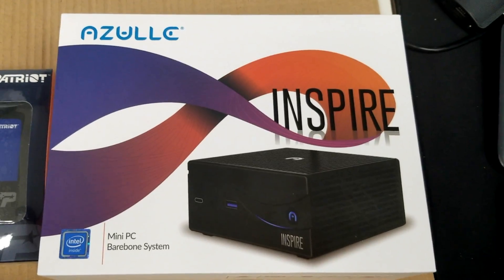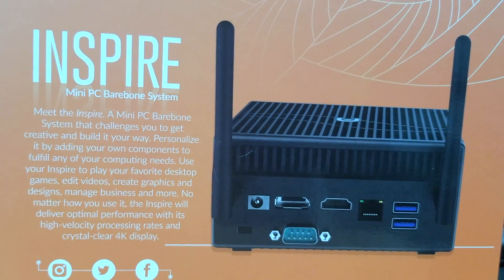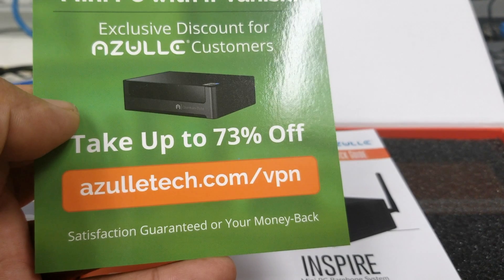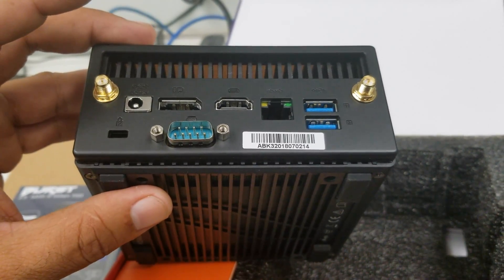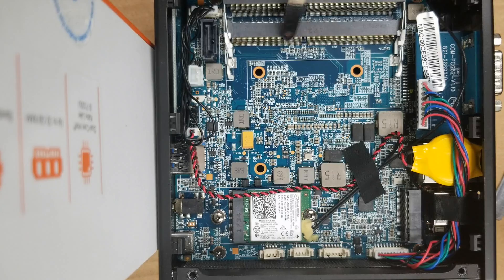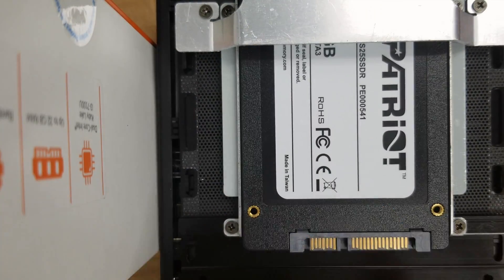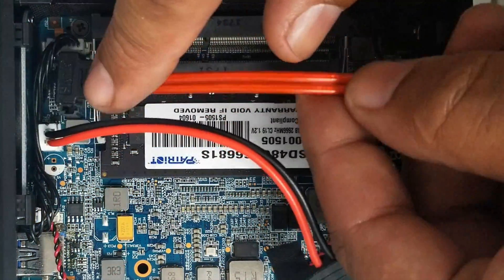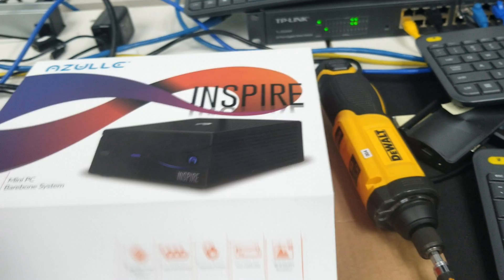Installing RAM and SATA Hardrive in Windows or linux. Inspire Mini Pc. Barebones system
Installing a new SATA hard drive in your Inspire Windows Mini PC computer is a piece of cake Check out this easy to follow video.

Here is a link to the Inspire PC in this video.